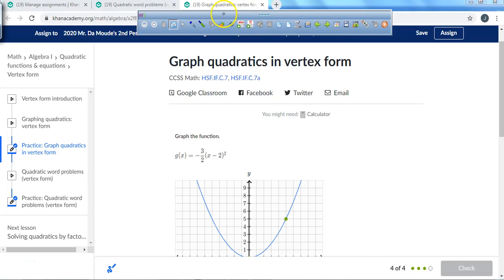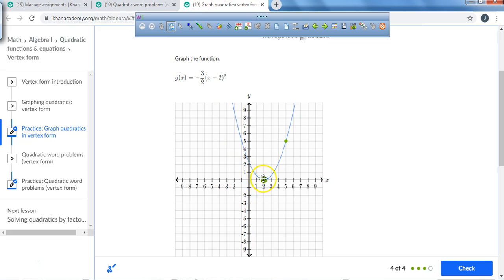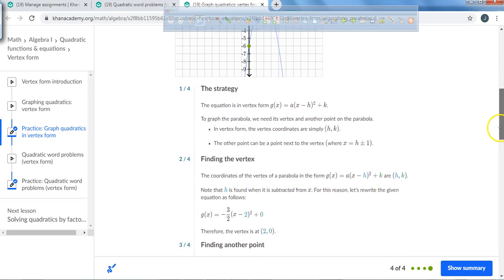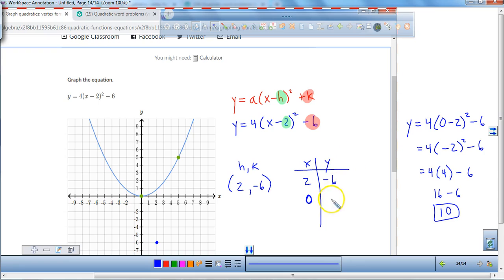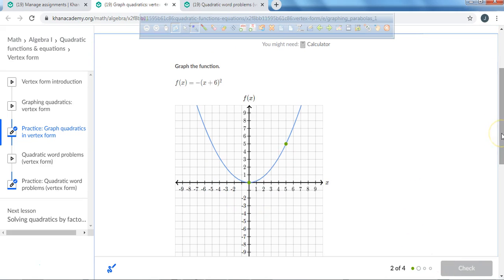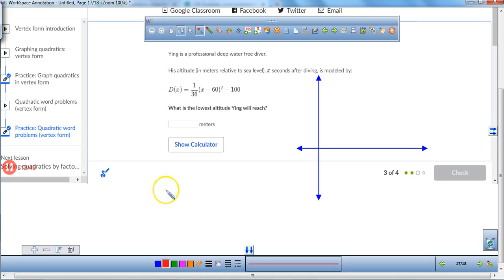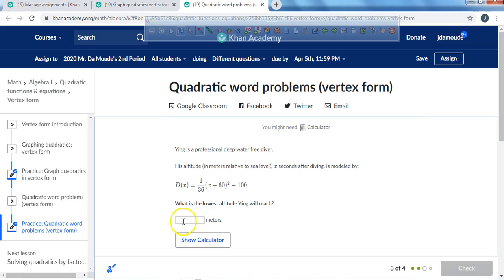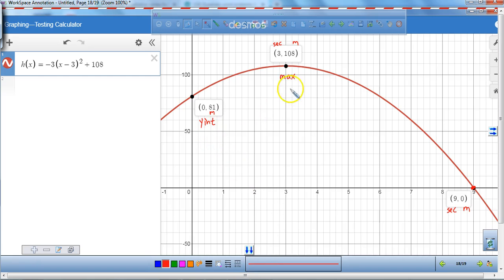KA Quadratics Vertex Form and Word Problems